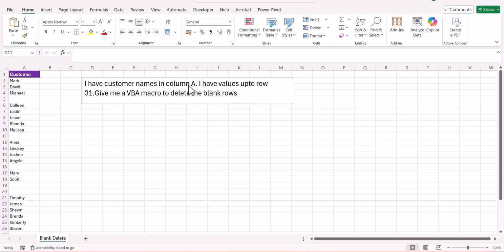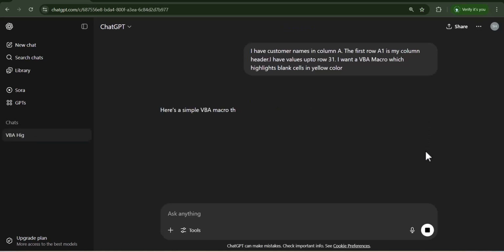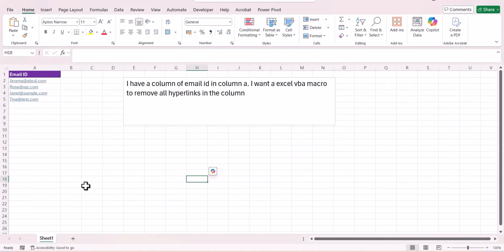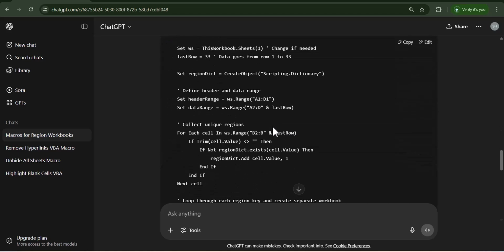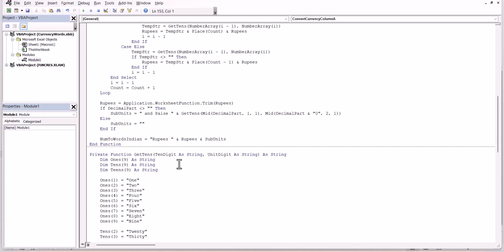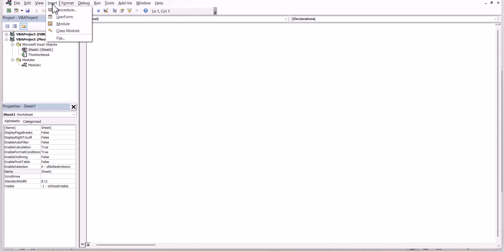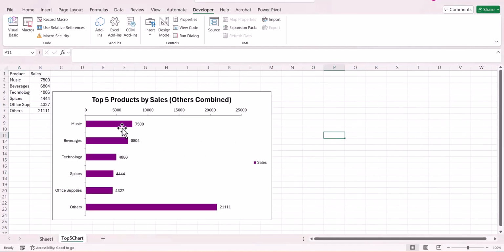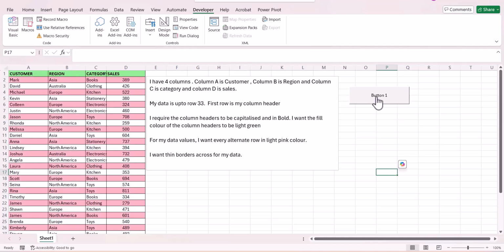Create Excel Macros using ChatGPT | How to use AI in excel | Detailed Excel Formula Examples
Excel Macros for Beginners
Learn Excel Macros
Learn ChatGPT in Excel
ChatGPT for Excel
How to use ChatGPT in excel
Artifical Intelligence
AI for Excel
AI
Business Intelligence
Mastering Excel with ChatGPT
How to use ChatGPT in 2025
ChatGPT Tutorial
ChatGPT Full Course
ChatGPT Excel
Chat GPT PowerPoint
AI Tables in Microsoft Excel
AI Tool in Excel
Automate Excel using ChatGPT
Excel Data Entry HACKS Using ChatGPT
Complete Excel AI tutorial for beginners
Microsoft excel tutorial for beginners using ChatGPT & AI
How to Improve Your Excel Skills with ChatGPT
How to Write Excel Formulas with ChatGPT
How To Use ChatGPT To Make An Interactive Excel Dashboard
EXCEL + AI complete tutorial for beginners !
Real Use of ChatGPT AI in excel
ChatGPT Automation Trick
Create Excel Formulas – Super Easy with AI
Chat GPT For Beginners
ChatGPT Tutorial for Beginners in Hindi | Step by Step
Real Use Scenarios of ChatGPT AI in excel
How to Increase your Excel Skills with ChatGPT
10X Your Productivity using AI ChatGPT
10X Excel Skills using ChatGPT
ChatGPT For Excel
Tips & Tricks to 10X Your Productivity
ChatGPT + Excel - Smart Interactive Dashboards
Excel ChatGPT Full Course | Step by Step Complete Tutorial
Generate Excel Data with Chat GPT - Create Practice Datasets
ChatGPT Hacks to Help You Become a PRO
How to use ChatGPT in Excel? | ChatGPT Excel Tutorial | ChatGPT Tutorial
Chat GPT kasie use kare
ChatGPT and Excel
Integrate ChatGPT into Excel in a simple and easy way
ChatGPT Chat GPT Sikhe
Analyze Data in Excel
AI Creates Pivot Tables and Charts)
ChatGPT in Hindi

excel shorts
excel tutoring
excel formula
ms excel
excel tricks
developer excel
excel tips and tricks
data entry
advance excel
excel formula hacks
excel tutorial
excel vlookup
print titles in excel
short excel
data tab
excel formulas
excel shortcut
Master Excel
Useful Excel Formulas and Functions
EXCEL Full PROJECT for Data Analysis
Make an Awesome Excel Dashboard
Excel for Beginners - The Complete Course
Complete Excel Dashboard Project for beginners | Dashboard in excel
How to create a Simple Dashboard Report in Microsoft Excel
Excel Tutorial for Beginners - Microsoft excel formulas | Excel Formulas
Excel Tutorial For Beginners in Hindi | Microsoft Excel Tutorial in Hindi
ZERO to HERO in Excel
Excel Data Analysis Full Course Tutorial
Excel Formulas and Functions | Full Course
ChatGPT for Excel
Excel automation with ChatGPT
Excel formulas using ChatGPT
ChatGPT Excel macros
Excel chart tutorial with ChatGPT
Excel AI assistant
How to use ChatGPT for Excel
Using ChatGPT for Excel Formulas
Automating Excel Macros with ChatGPT
Creating Excel Charts with AI
Productivity Tips with ChatGPT + Excel
ChatGPT Excel tricks
ChatGPT prompts for Excel
Excel data visualization hacks
ChatGPT GPT-4 Excel use cases
Prompt engineering for Excel
GPT Excel hack
ChatGPT office automation
AI for data analysis
Automate boring Excel tasks
Automate Excel with AI
GPT-4 Excel tutorial
AI tools for Excel
ChatGPT for office tasks
Excel hacks 2025
Excel macros explained
Excel VBA with ChatGPT